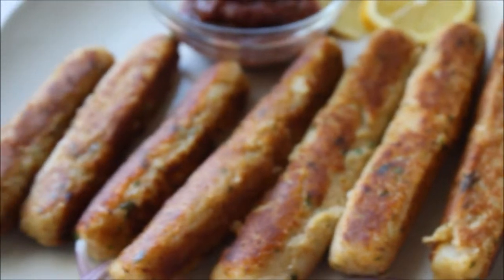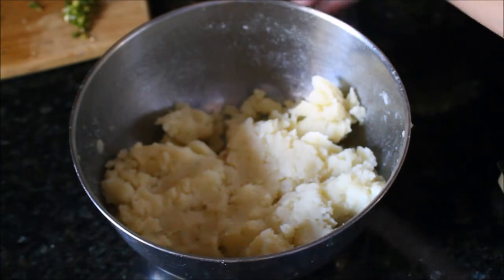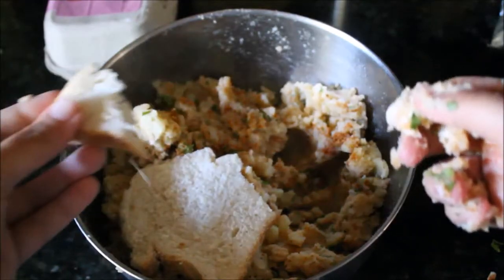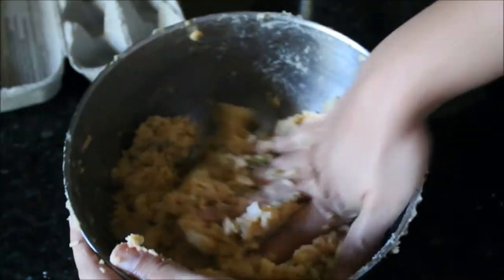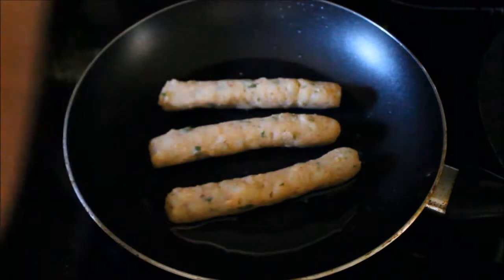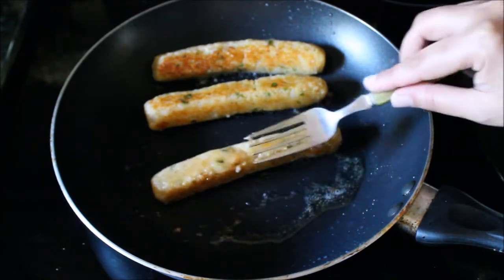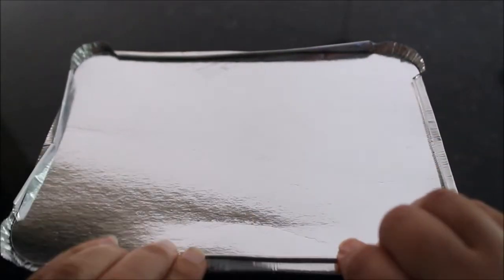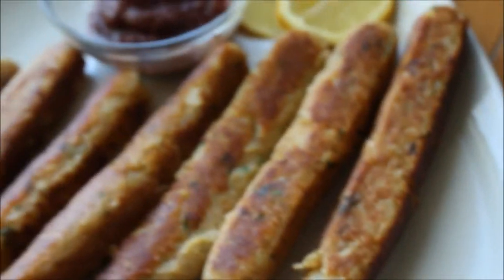Aloo kay Sekh kabab 🍢 | Potato kababs 🍟 | school snack 🍱 and vegetarian recipe by morEwish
When everybody out there is having meaty sekh kabab, I thought to try these Aloo kay sekh kababs, same smokey BBQ kabab flavor but pure vegetarian.